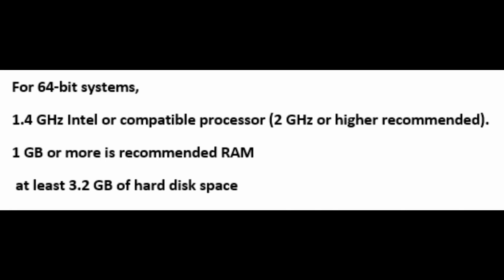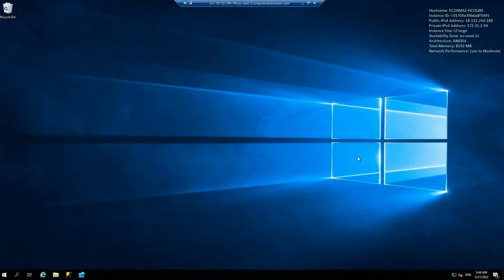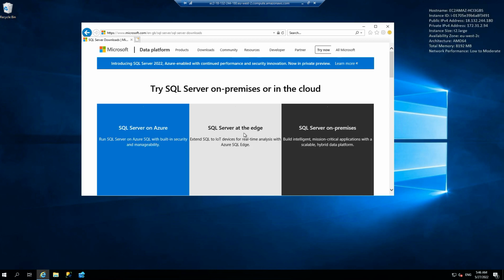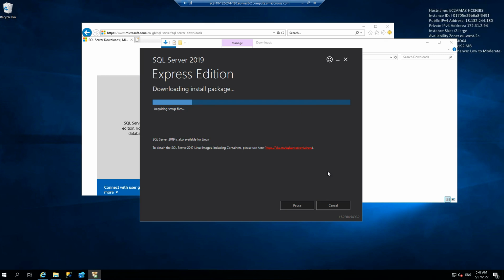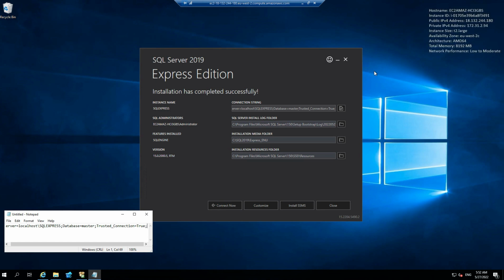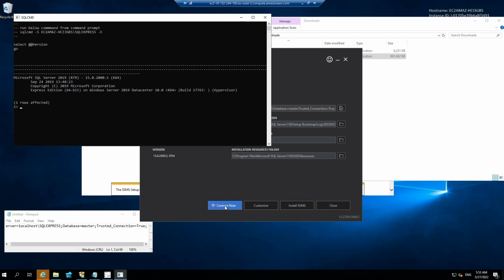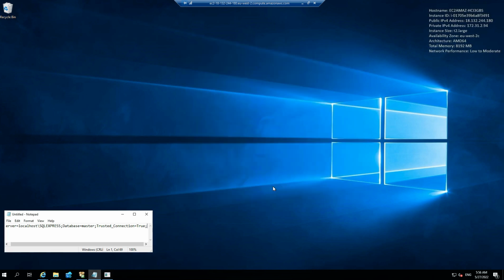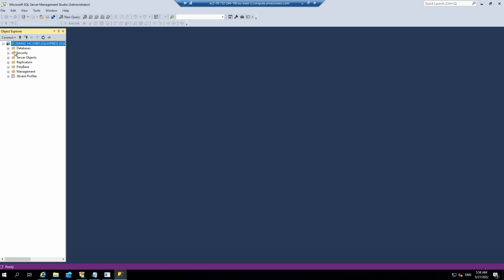Download and Install SQL Server And SSMS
Sign up and you'll get...

An email a day for the next seven days featuring:
SQL coding tips
Industry advice
Enough SQL knowledge to get your data career moving
A great opportunity to improve your skills